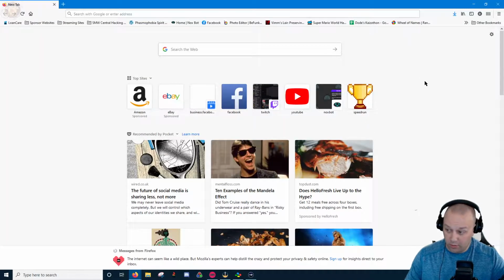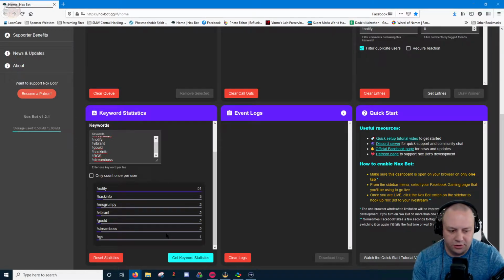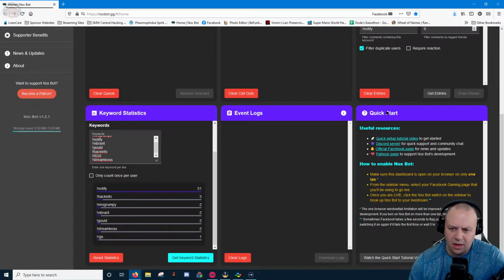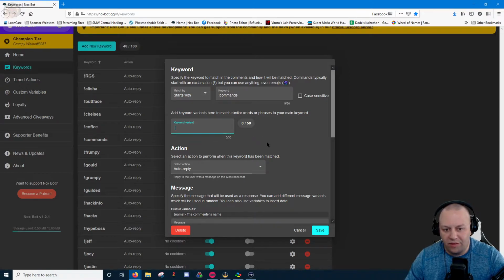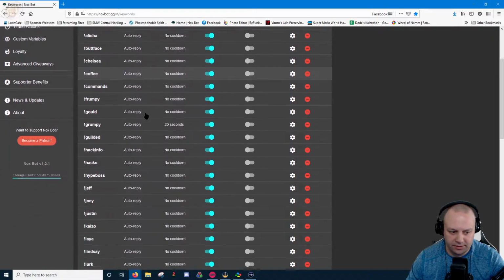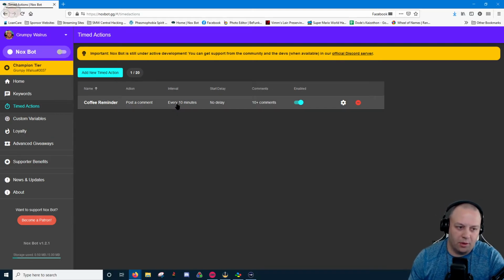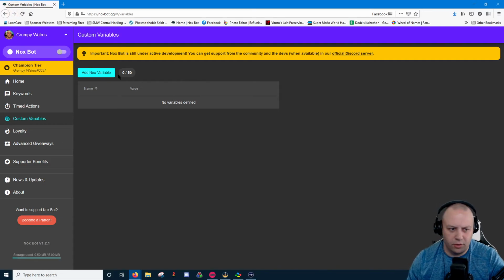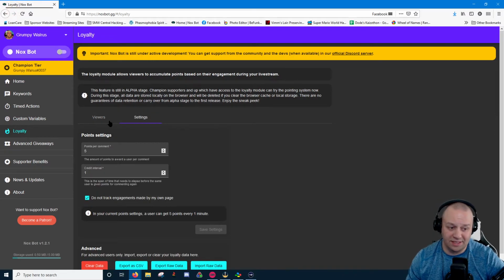How do I use Noxbot?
Hey guys!

I get asked often what I use Noxbot for and how to setup certain features, so I made a quick tutorial for what mine looks like, what I use Noxbot for, and the benefits and features I find most beneficial as a content creator on Facebook!

Check out Noxbot here Noxbot.gg

GouldGaming.com
TheVibrantXpressions.com

P.S. Sorry for the kids in the background, there's a reason I create content at midnight instead of noon!